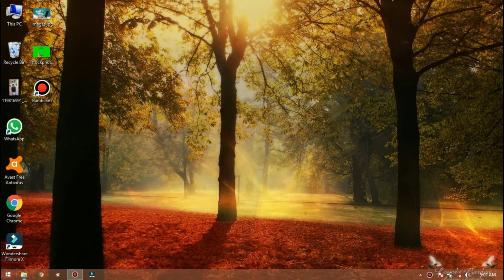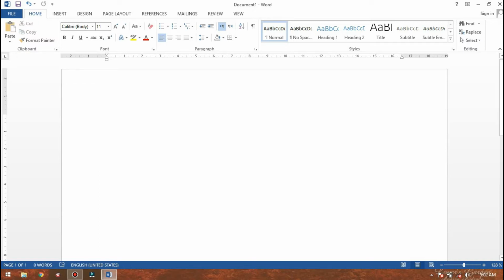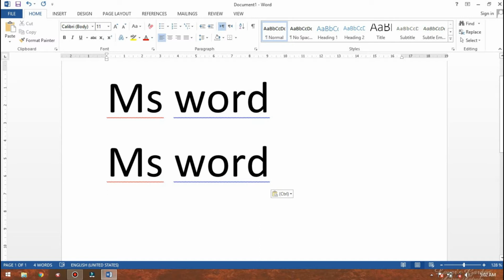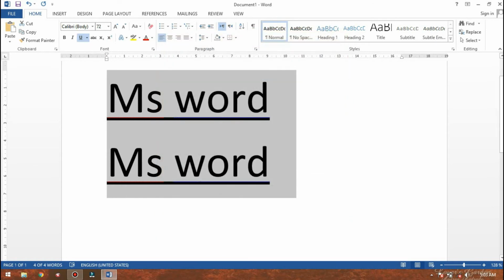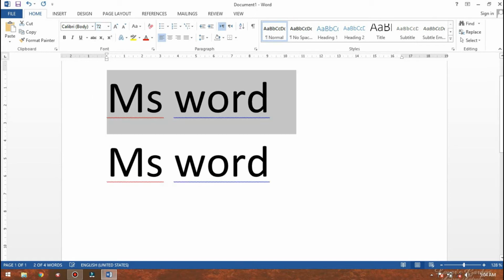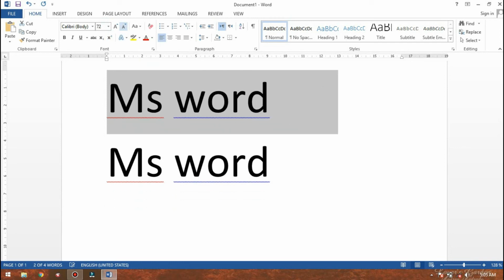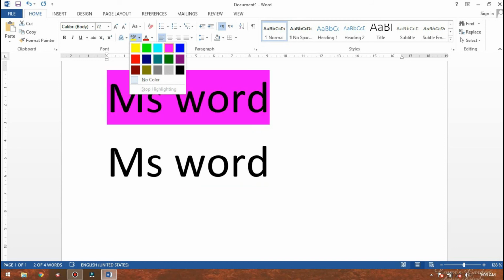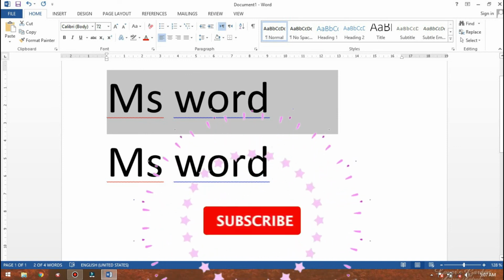Ms word home tab/all about home tab/lecture 1/how to use home tab 2007.2010.2013English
In this video I will learn ms word home tab. Font. Colour. How to use home tab in ms word 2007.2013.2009.